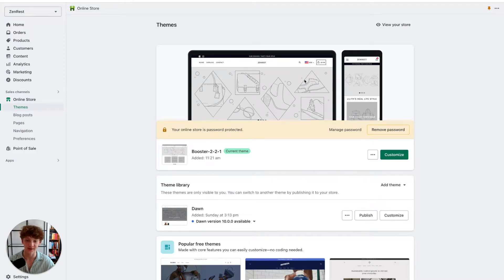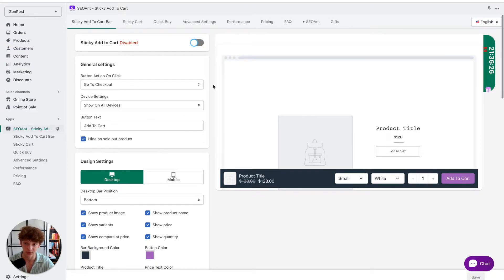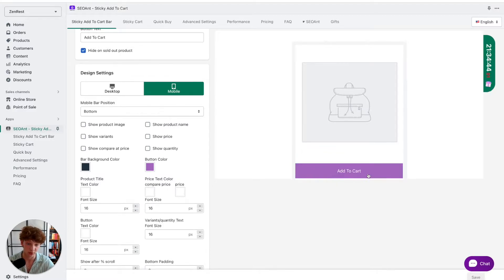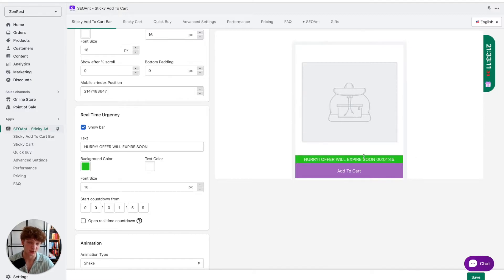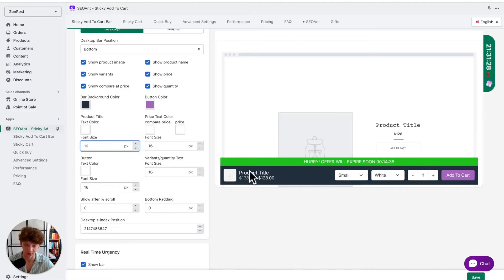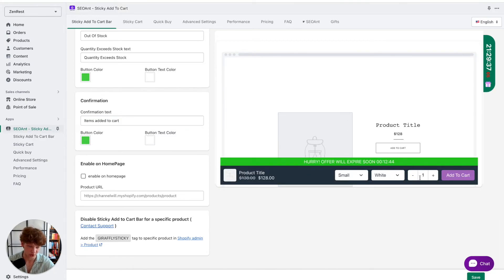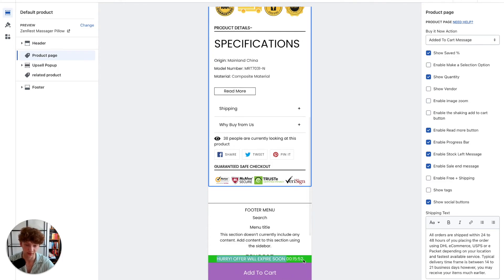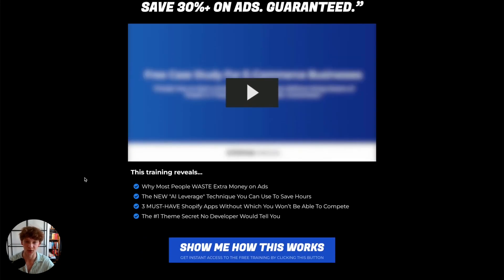How to Make A Shopify Sticky Add To Cart For Free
In today's video, I will show you how to make a Shopify sticky add to cart for free in any store. This sticky add to cart button on Shopify tutorial is very simple, and it takes only a few minutes to set up.

✅ *Get your 3-Day FREE Shopify Trial + the next 3 months for just $1/month HERE* ➜

Timestamps:
0:00 Introduction
0:21 Tutorial
8:11 Preview
9:41 Conclusion